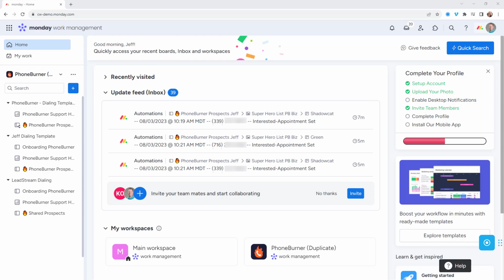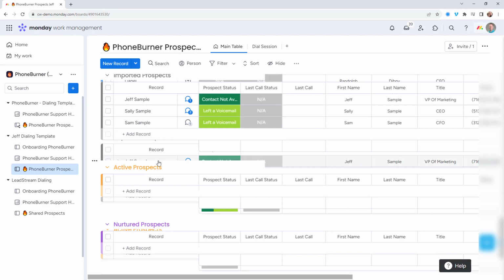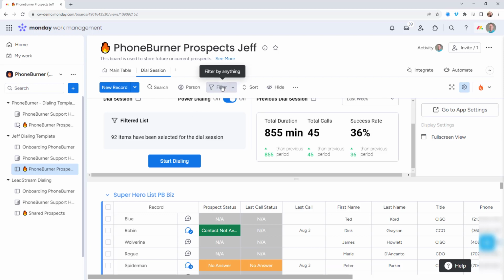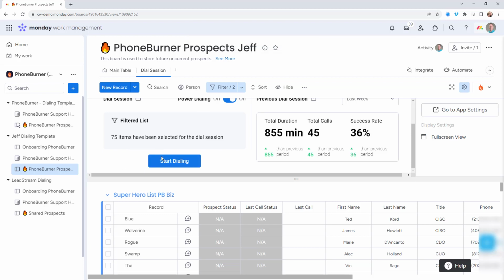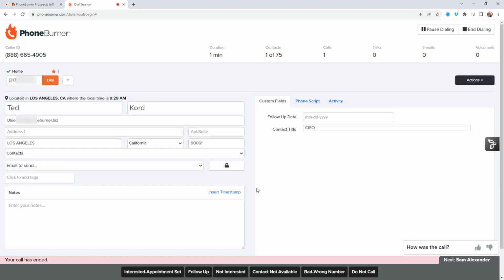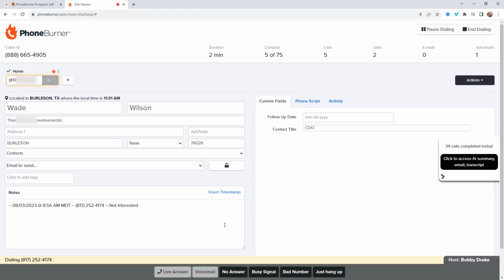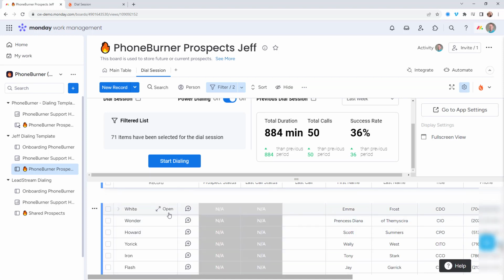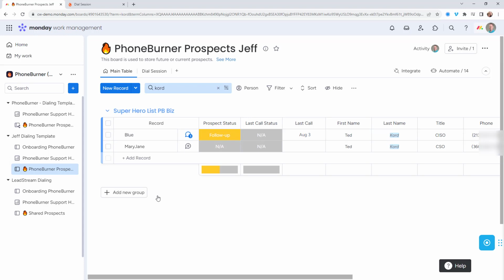PhoneBurner integration with monday.com overview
See how you can launch a dial session directly from your monday.com boards.